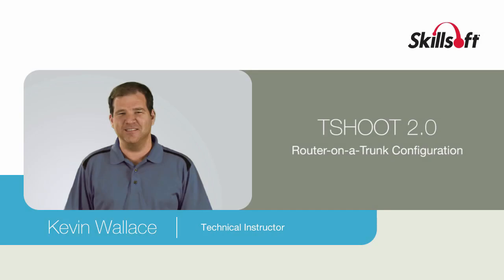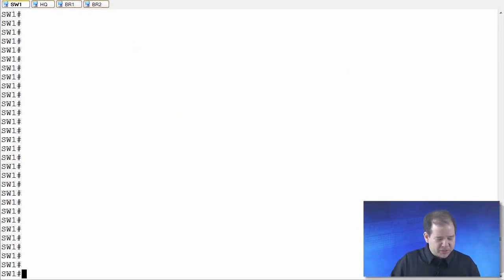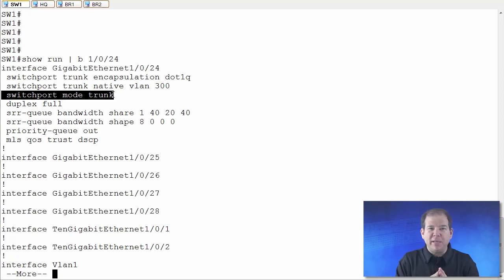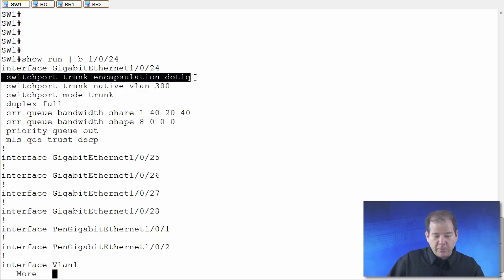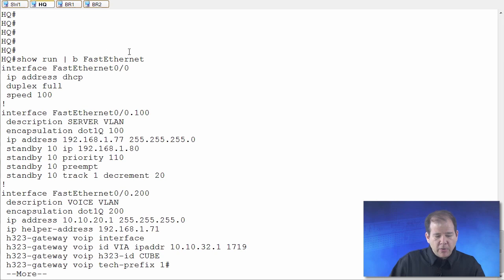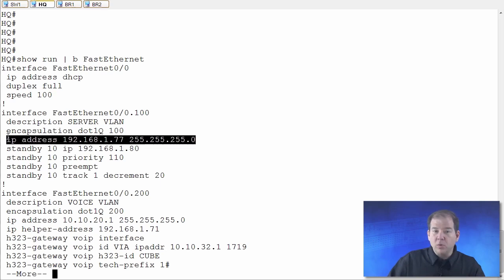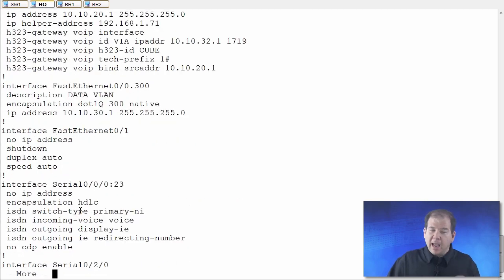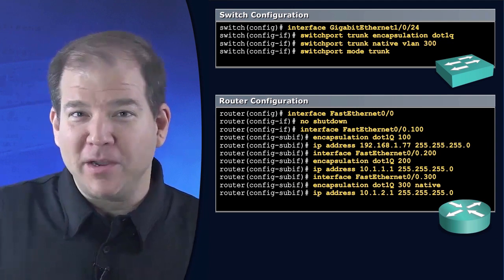2 TSHOOT Router on a Trunk Configuration